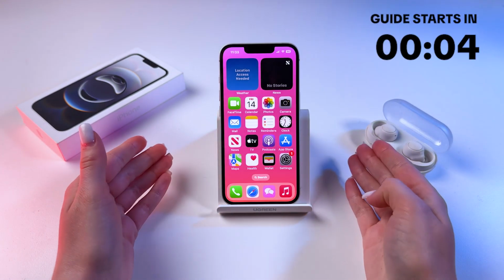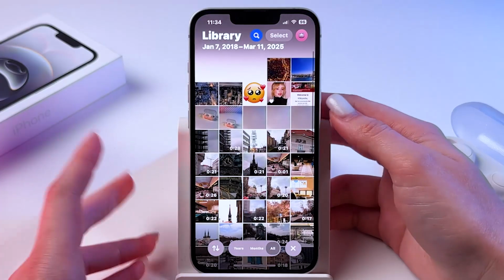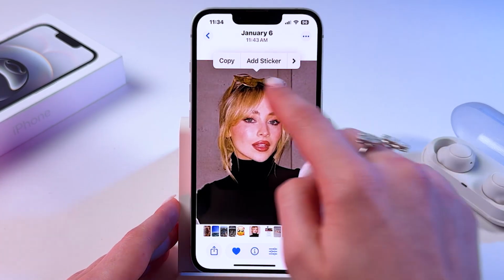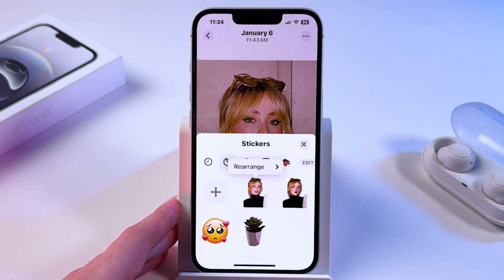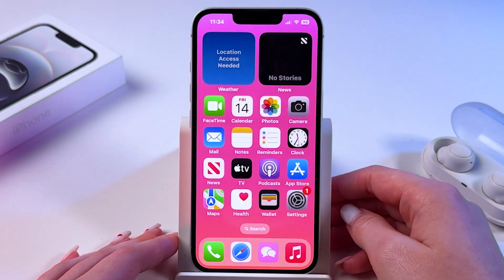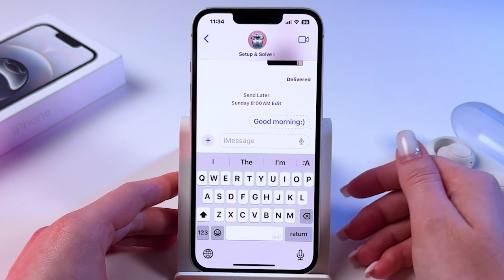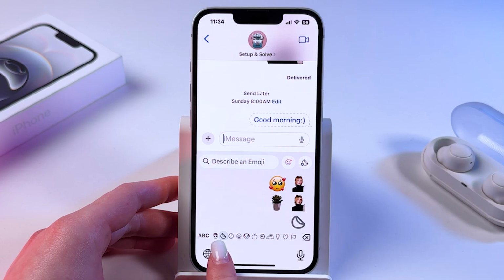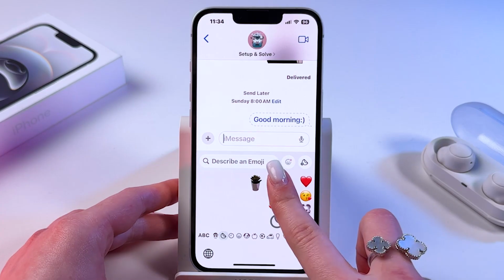iPhone 16e Guide - How to Remove Stickers from Photos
Discover how effortlessly you can manage and eliminate stickers from your iPhone 16e photos! In this tutorial, I show you step-by-step how to navigate your 'Photos' app to create and customize stickers directly from your favorite pictures and, more importantly, how to delete the ones you no longer need right from your keyboard. Perfect for keeping your iPhone clutter-free!

This video also covers the following topics:
How to Remove Custom Stickers on iPhone 16e
Deleting Stickers from Your iPhone 16e Photos
Guide to Sticker Management on the iPhone 16e